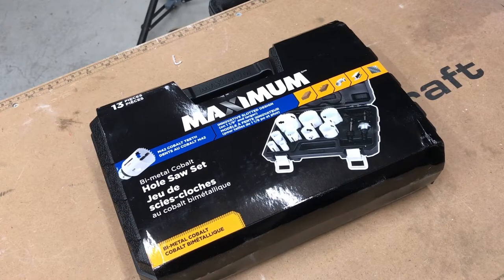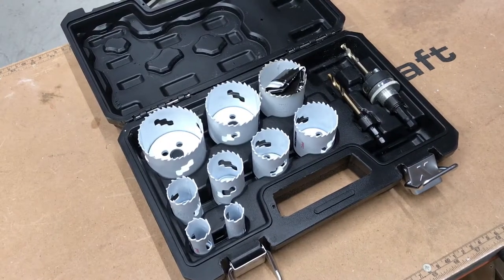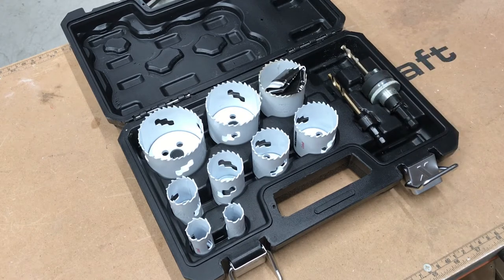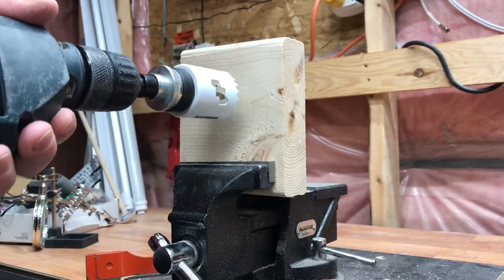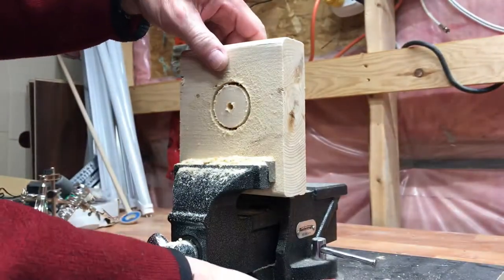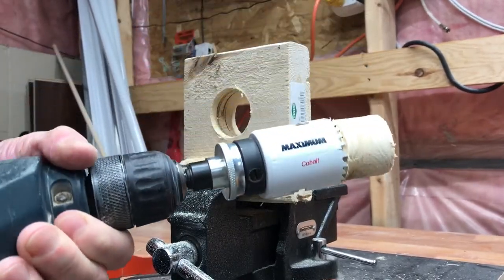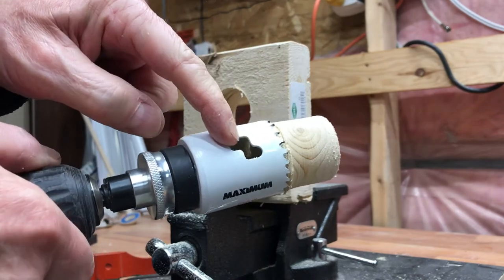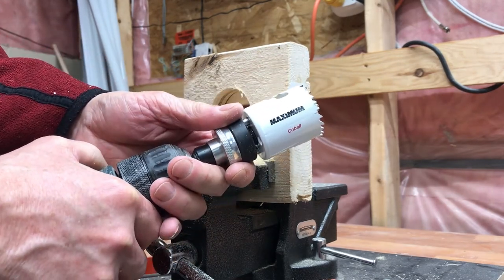Maximum Bi Metal Hole Saw Set Test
Testing Maximum Bi-Metal Hole Saw